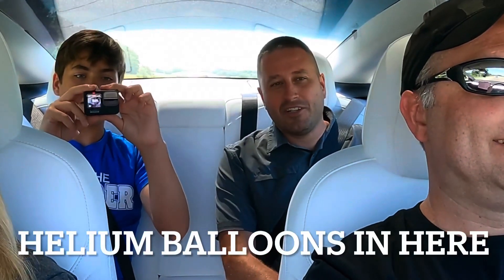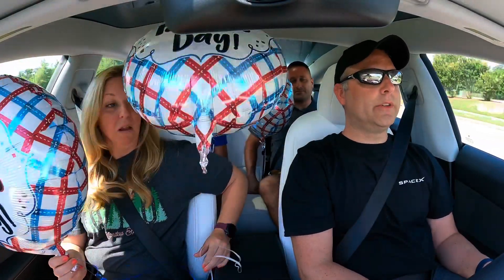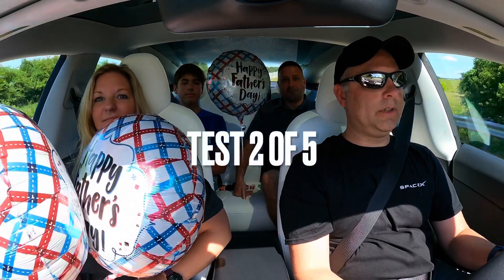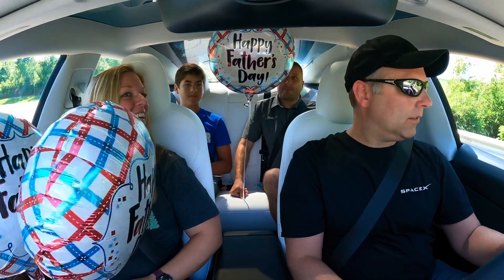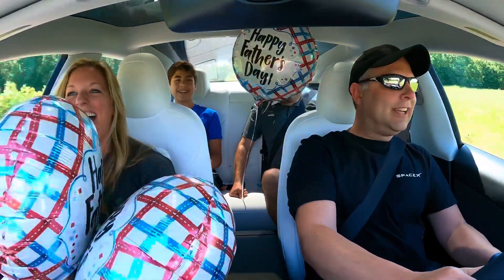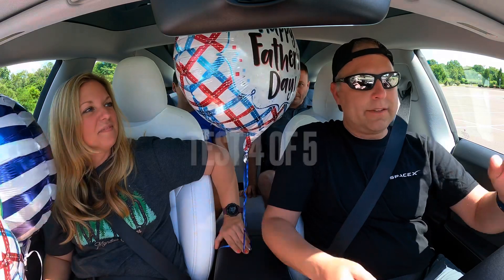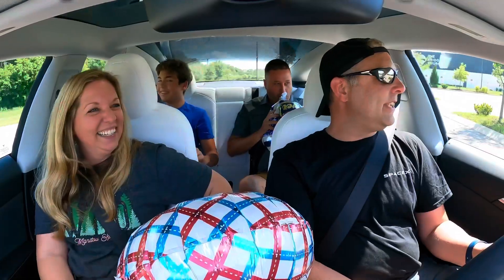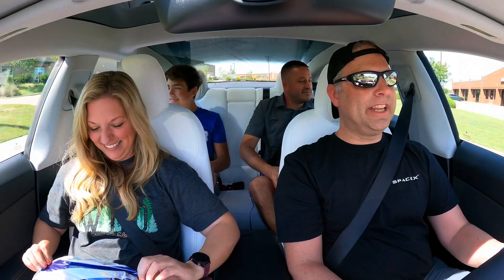Will helium balloons go forward or backward when accelerating in a Tesla?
Nicole and Scott join me in my Tesla Model 3 Performance.  Will helium balloons go forward or backwards when accelerating in my Tesla?  The answer blew my mind.  There are several launches.  We go 0-60 in 3.1 seconds.  We drink some helium and it’s hilarious!  We take the Tesla in reverse to see what happens to the balloons as well.  Amazing when science and technology meet. Enjoy these amazing reactions!